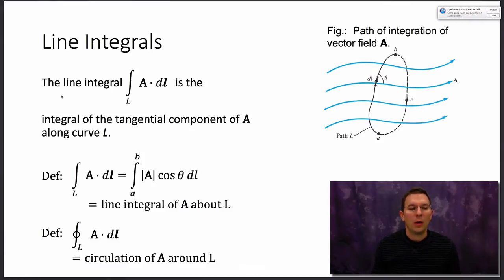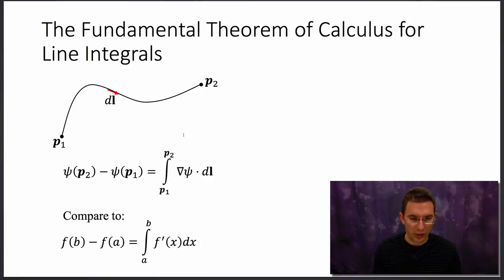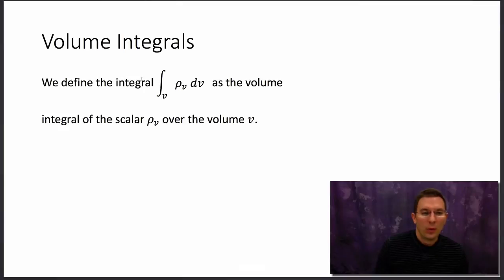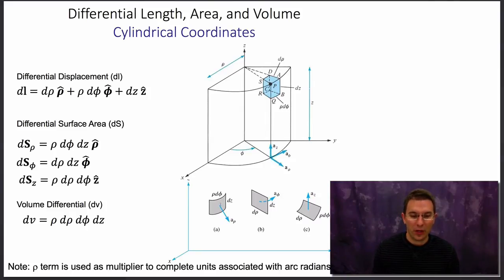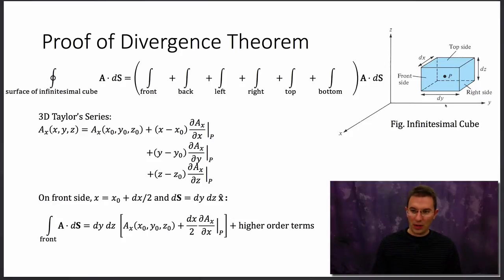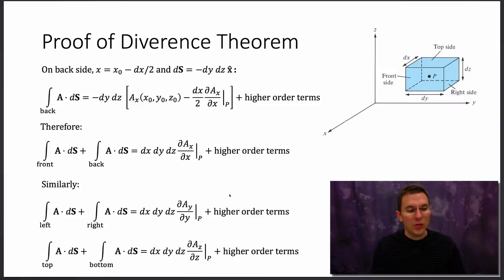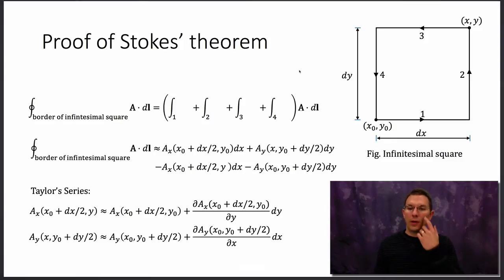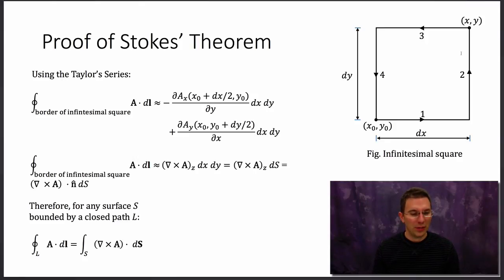EE3310 Lecture 4a: Integral Vector Calculus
Differential length, surface area, and volume, divergence theorem, Stokes' Theorem.